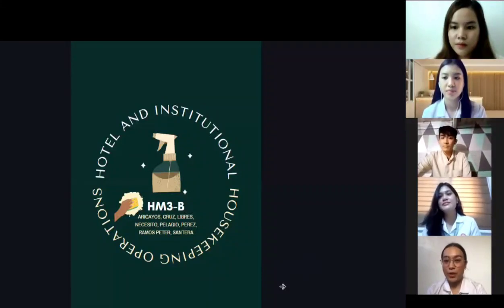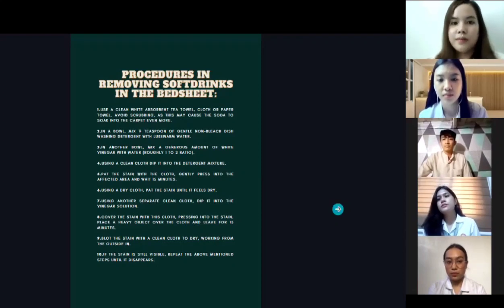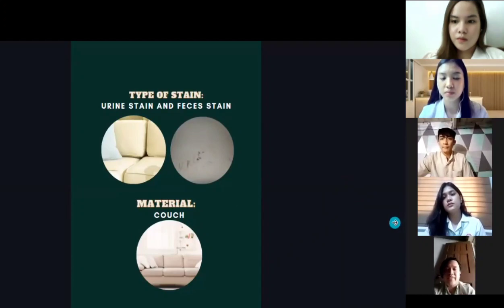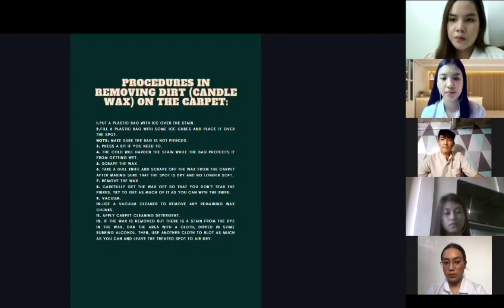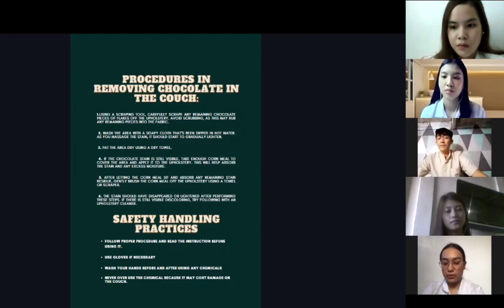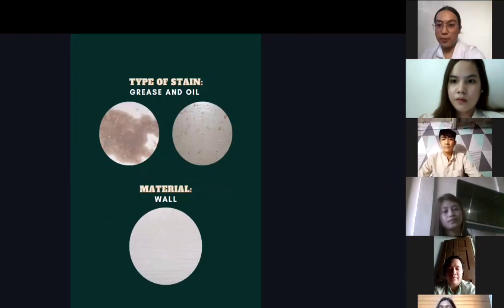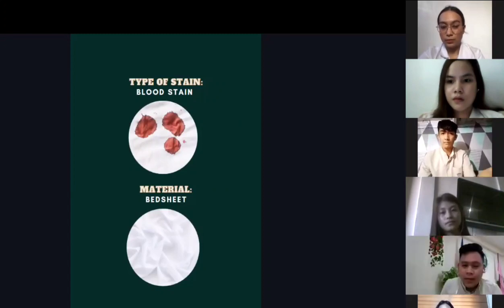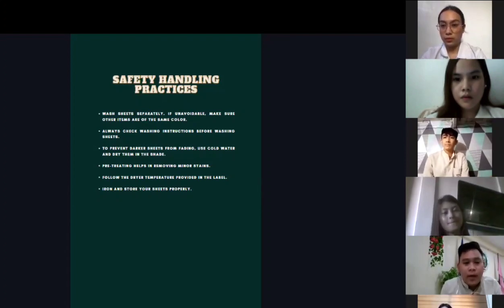Housekeeping Operation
Chemical Practices | BSHM3B

Performed by:

Aricayos, Mariela
Cruz, Selena
Libres, Princess
Necesito, Leslie
Pelagio, Ianna
Perez, Ron
Ramos, Peter
Santera, Rubman